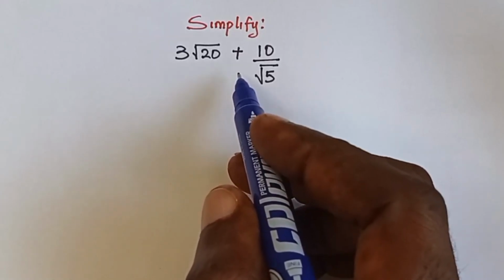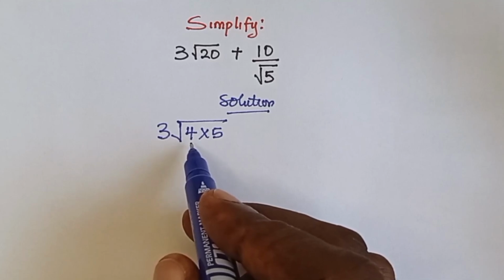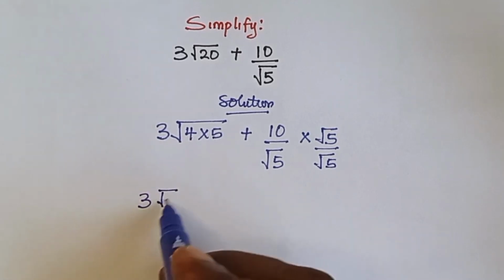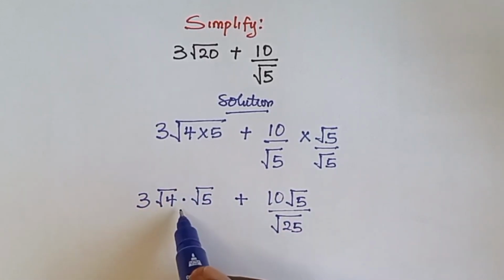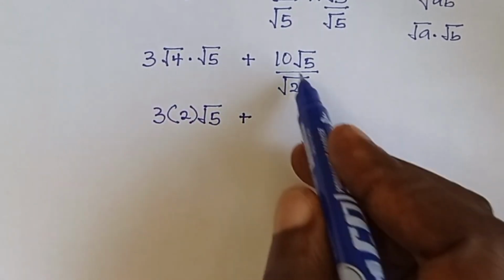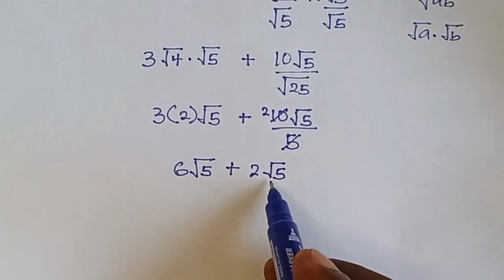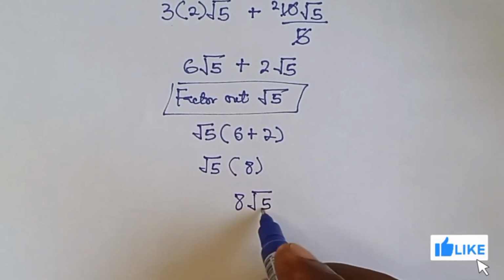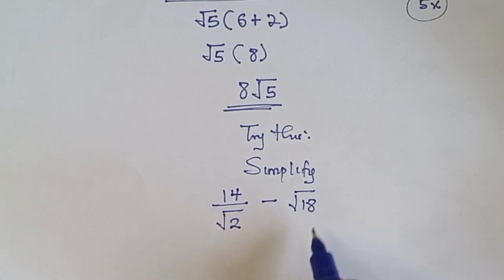Can You Simplify This Radical Expression? | Rationalisation of Surds- SAT, ACT Math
In this video, we’ll walk step-by-step through how to rationalize the denominator and simplify complex square roots in a way that’s simple and fun. Great for students preparing for math exams like SAT, or anyone who loves a good algebra challenge.